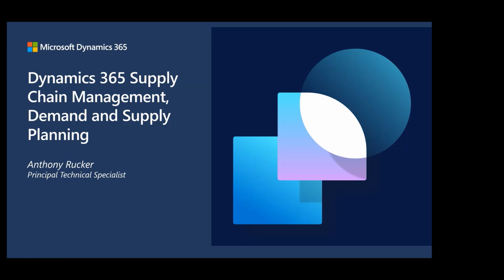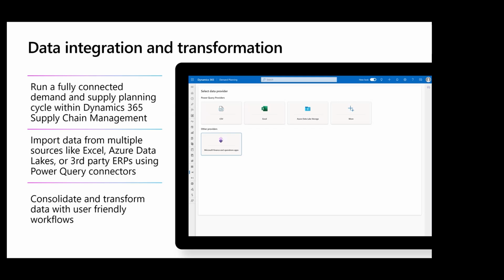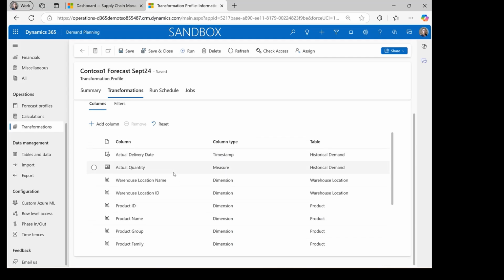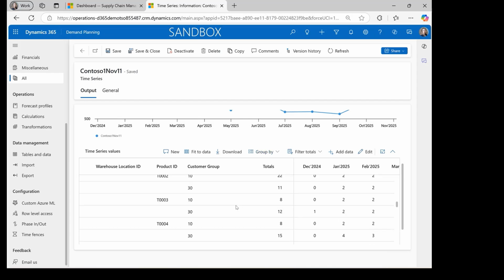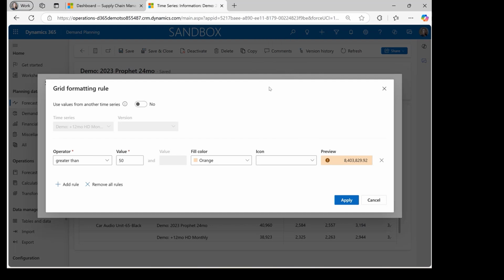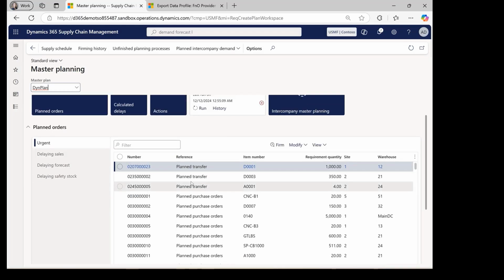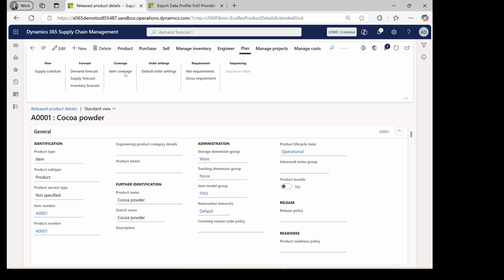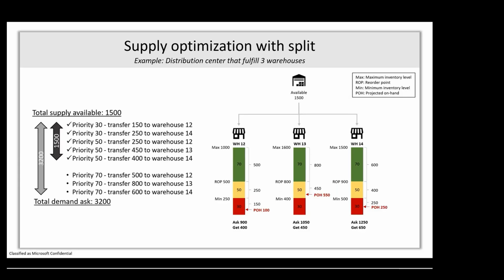Dynamics 365 SCM Demand Planning Demo - Anthony Rucker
Demo of Demand Planning functionality of Microsoft Dynamics 365 Supply Chain Management ERP workload, hosted by Microsoft Technical Specialist Anthony Rucker.